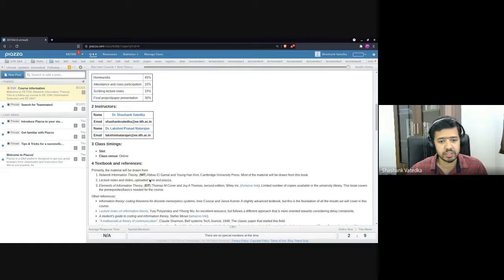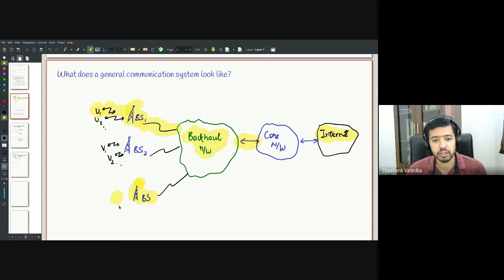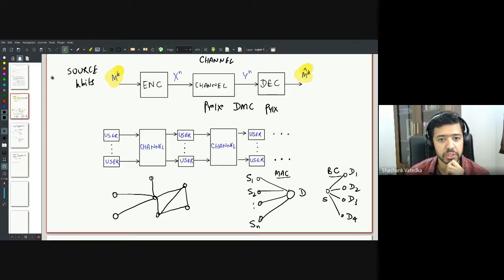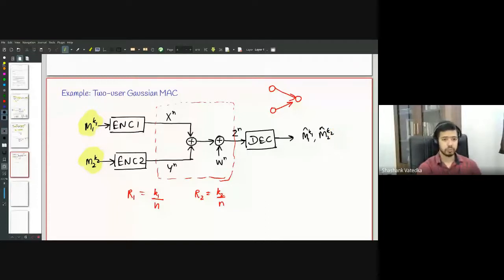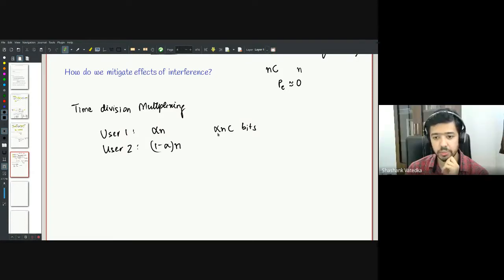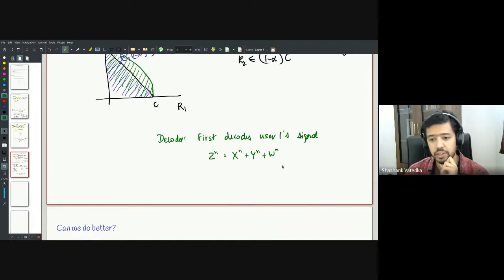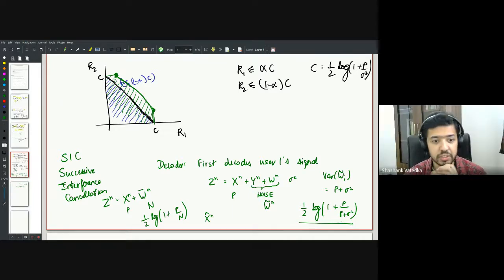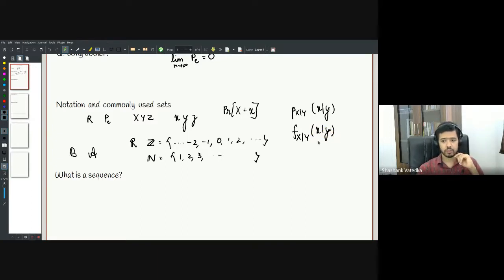NIT 2021 Lec 1: Introduction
Network Information Theory 2021 Lecture 1